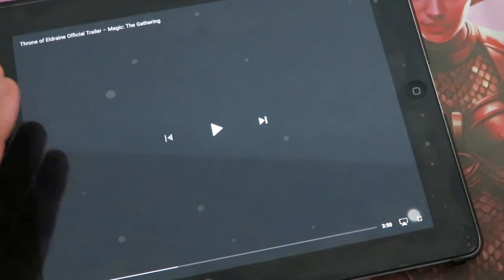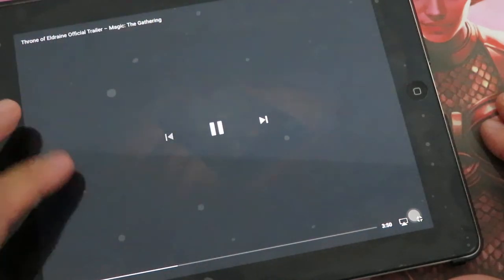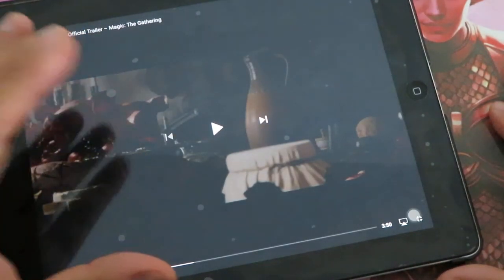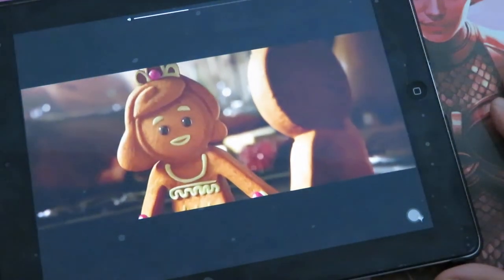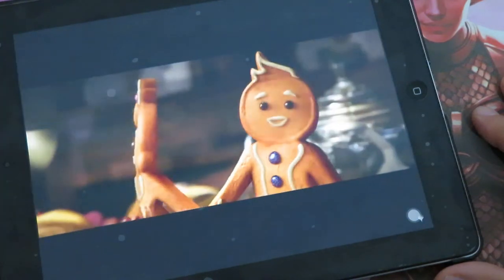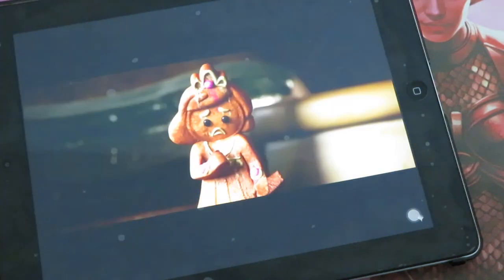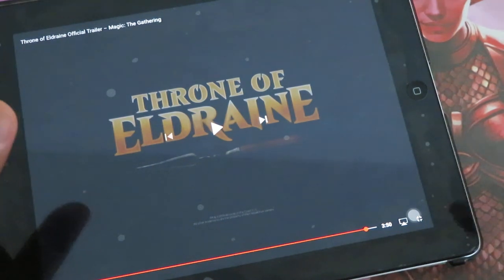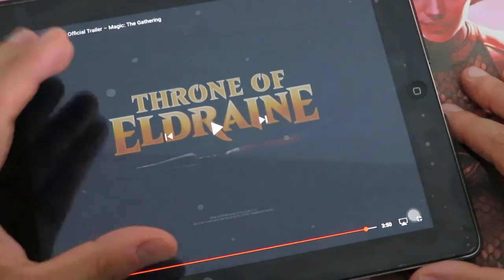Throne of Eldraine - Trailer BREAKDOWN